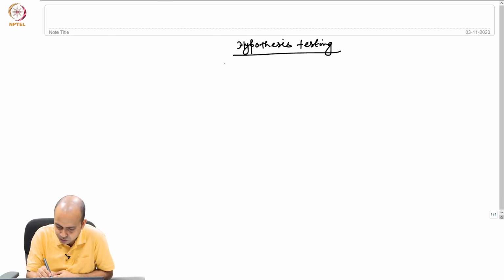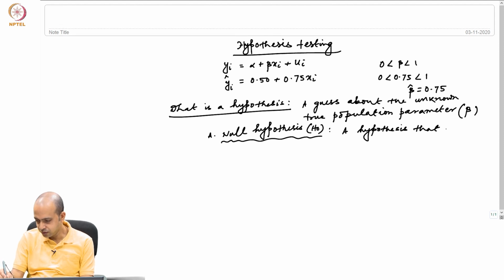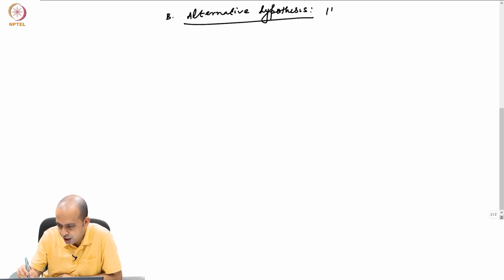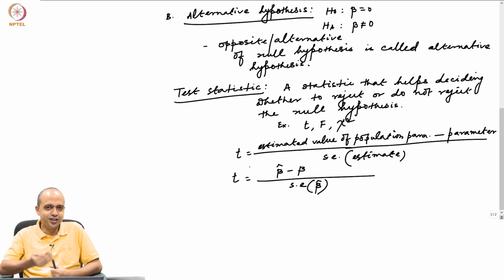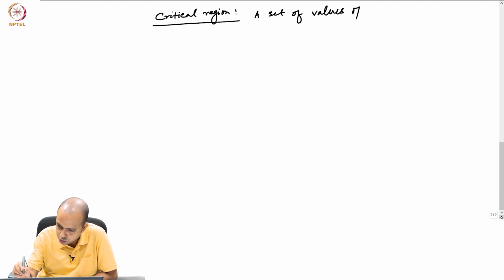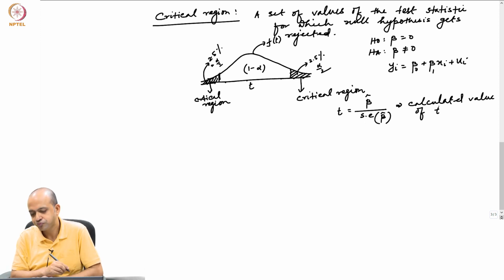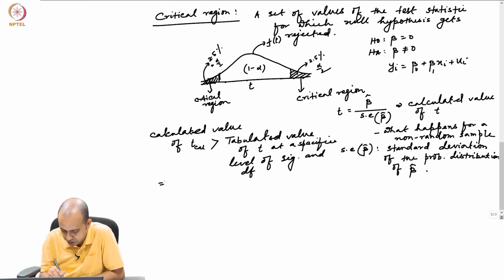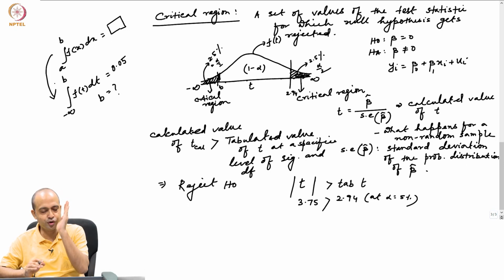#15 Goodness of Fit Measure | Anova & Hypothesis Testing | Part 4 | Introduction to Econometrics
This lecture revisits the concept of hypothesis testing, which is crucial for determining the statistical significance of relationships between variables. It explains the concept of a null hypothesis, which is a statement that assumes no relationship between the variables being studied. The lecture emphasizes that the goal of hypothesis testing is to either reject or fail to reject the null hypothesis based on the evidence from the data.